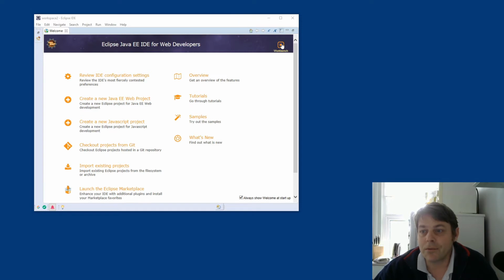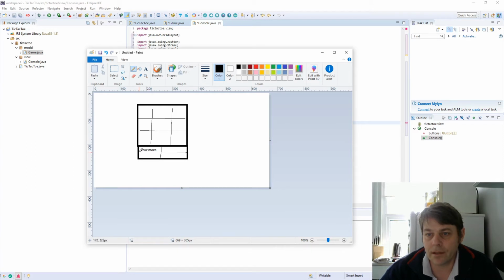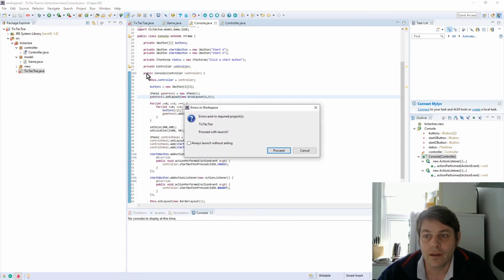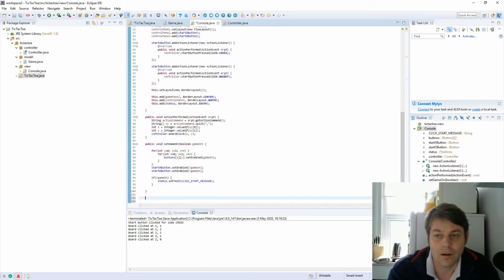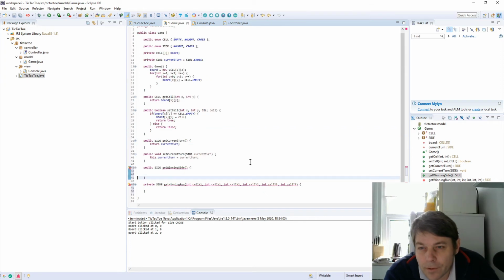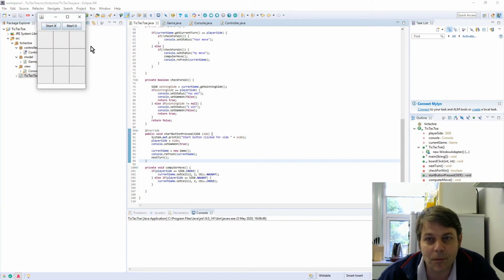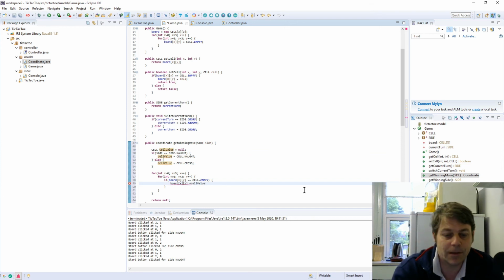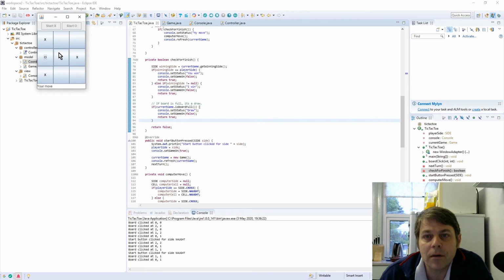How to build a Tic Tac Toe game in Java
In this tutorial I show you how to build a Naughts and Crosses game in Java. The finished game includes a computer AI player.